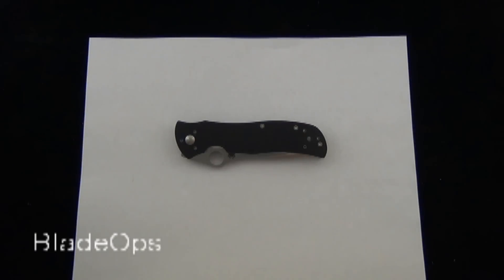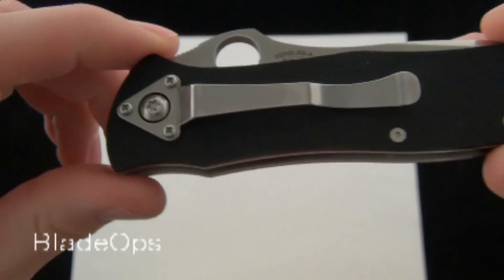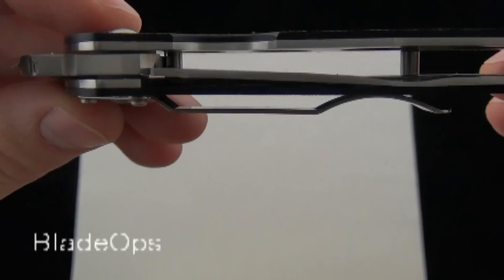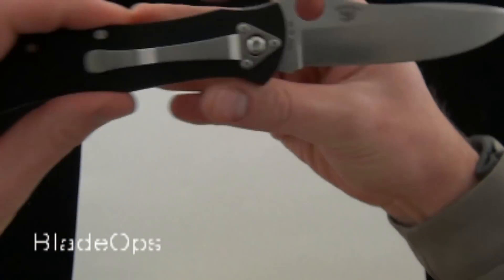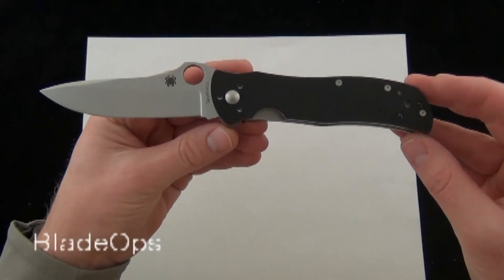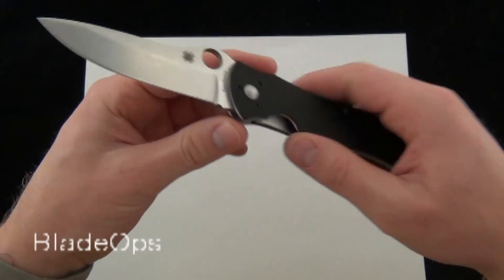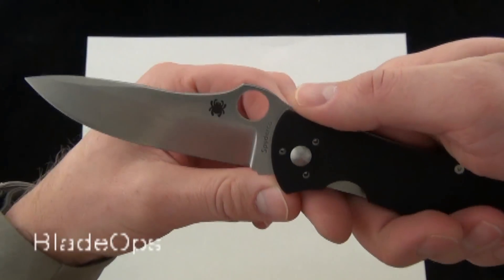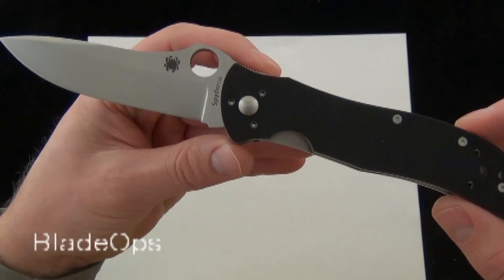Spyderco Starmate C55GP Knife Demo by BladeOps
Terzuola is best known for his high-performance tactical folders and fixed blades, which are the tools of choice of many savvy military and special operations personnel worldwide. He is also the author of The Tactical Folding Knife, a definitive work on his meticulous method of custom knifemaking.